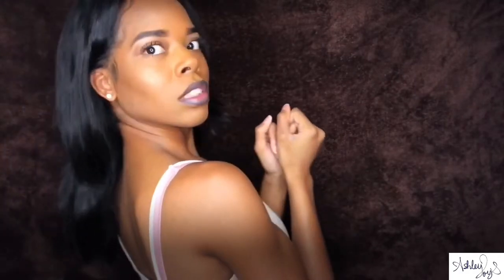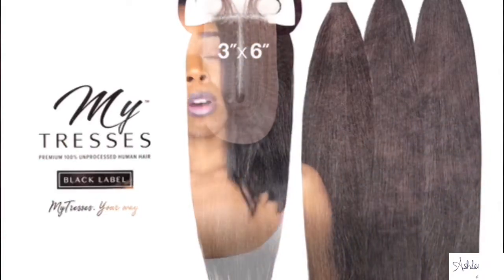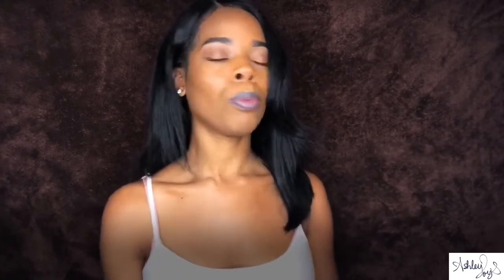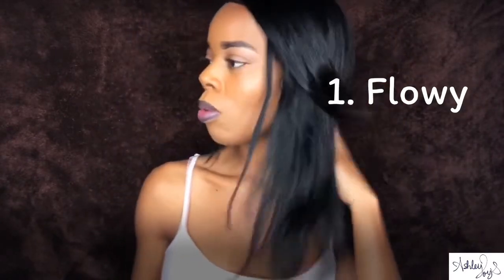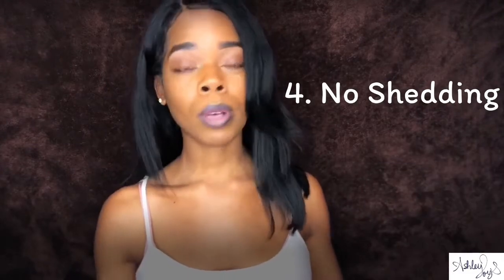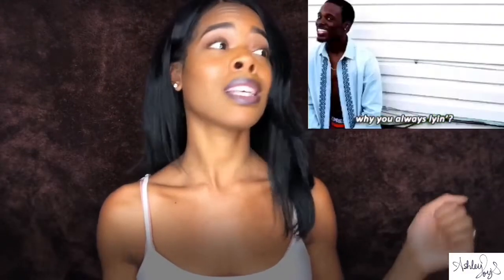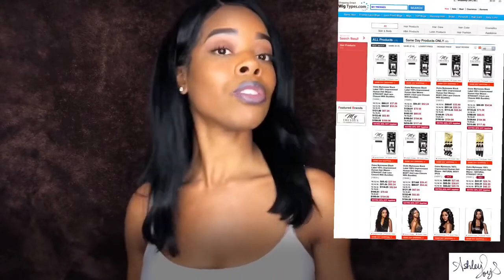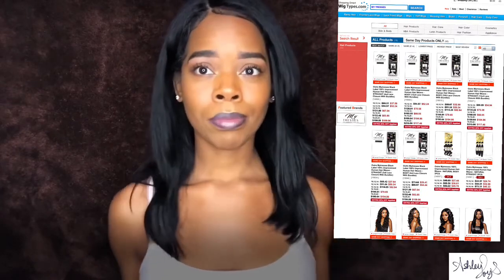MY TRESSES AFFORDABLE VIRGIN HAIR AND CLOSURE $43 ! YOU NEED THIS HAIR 😱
AFFORDABLE VIRGIN HAIR! YOU WONT BELIEVE THE PRICE 😱